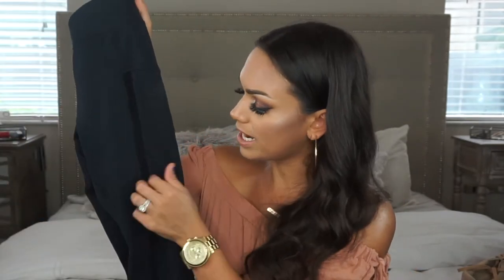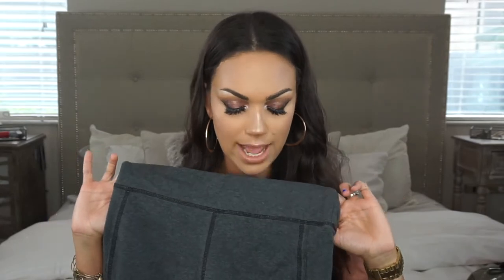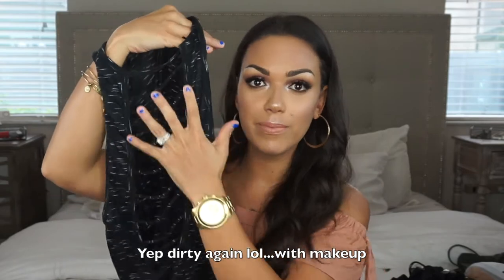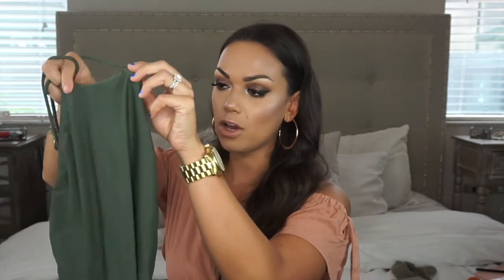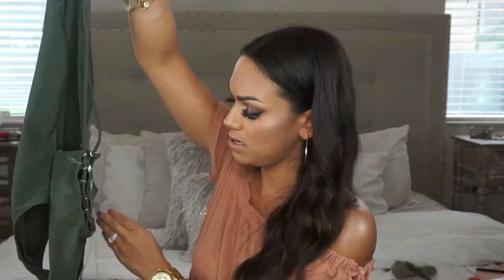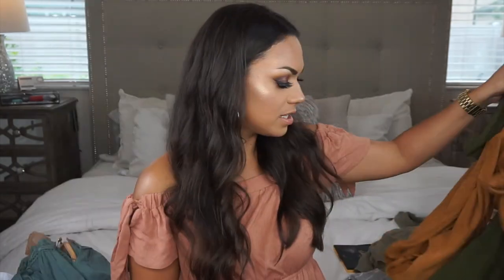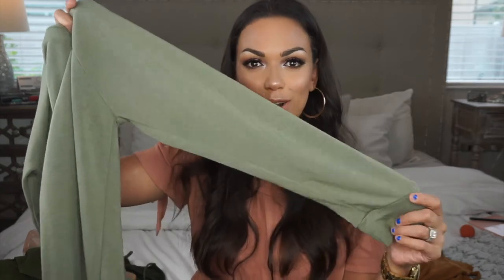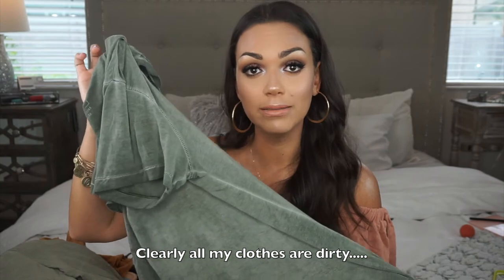HUGE Spring/Summer Clothing Haul | Forever 21 and Cotton On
Hey guys! Heres another video for you guys I hope you guys enjoy this clothing haul!

CLOTHING LINKS COMING SOON...